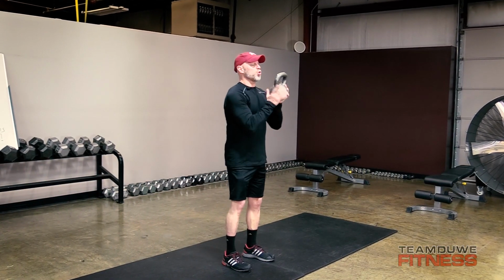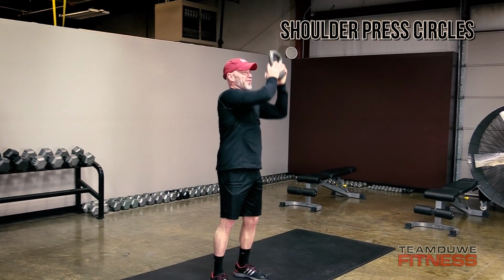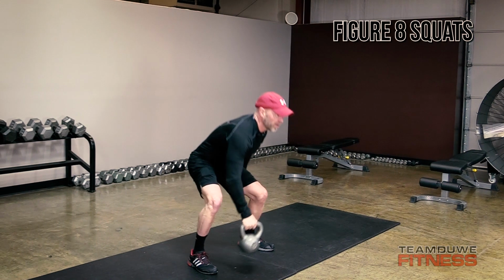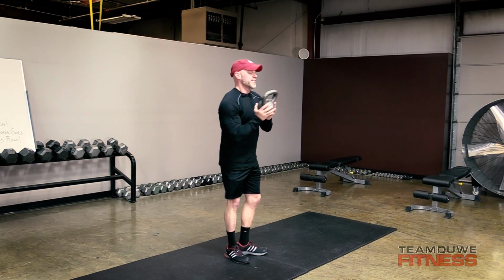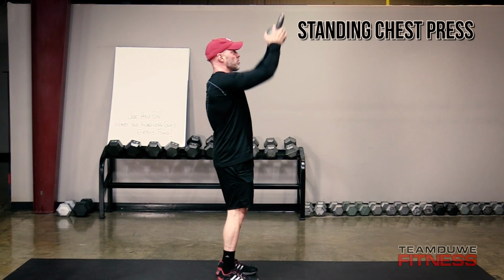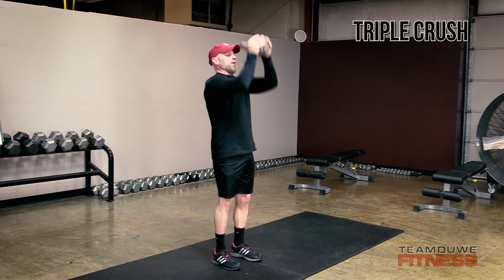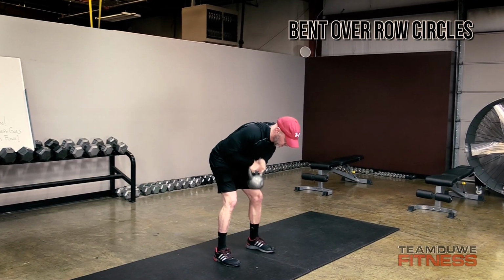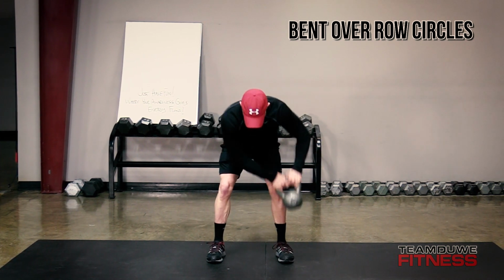5 Unique Kettlebell Exercises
The kettlebell is one of the most versatile exercise tools you will find!   They are convenient, inexpensive, take up little space, and give you more bang for your buck than any piece of equipment I can think of.

You really just need one kettlebell to get absolutely fantastic workouts all year round in your home or the gym.

With just one kettlebell, you can develop full body strength, improve endurance, get rid of body fat, and get an intense cardio workout!

To help you spice up your kettlebell workouts, challenge your muscles in different ways, and get you in better shape… here are 5 unique kettlebell exercises you can add to your workouts:

Exercise #1 – Shoulder Press Circles
Shoulder Press Circles build your arm, shoulder, and core muscles.  The circle movement works your muscles at different angles and engages your core more than than traditional shoulder press.

Be sure to go both directions — you could circle clockwise for 15 seconds and then circle the kettlebell counter-clockwise for 15 seconds.

Exercise #2 – Figure 8 Squats
The Figure 8 Squat gives you a full body movement working your glutes, quads, core, shoulders, and arms.  Not to mention, it’s a really good cardio exercise.

Exercise #3 – Standing Chest Press
The Standing Kettlebell Chest Press works your muscles at a unique 45 degree angle.  You’ll feel it in your shoulders, chest, and core. And if you squeeze as you press, you’ll feel it in your inner chest.

Exercise #4 – Triple Crush
The Triple Crush combines the curl, shoulder press, and tricep extension.  It works your biceps, triceps, shoulders, forearms, and core.

Exercise #5 – Bent Over Row Circles
Instead of doing a traditional bent over row, you move the kettlebell in a circle.  This gives your muscles a greater range of motion and challenges your muscles in a different way.

If you’d like to learn more about kettlebells and how to get in better shape, sign up for the Team Duwe Fitness FREE 7 day trial